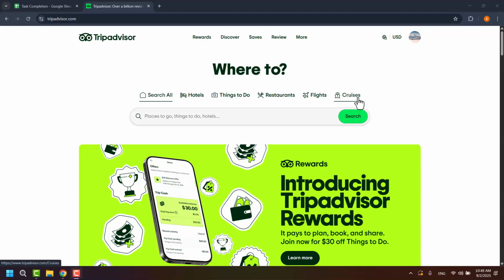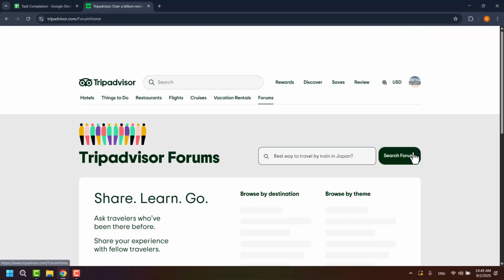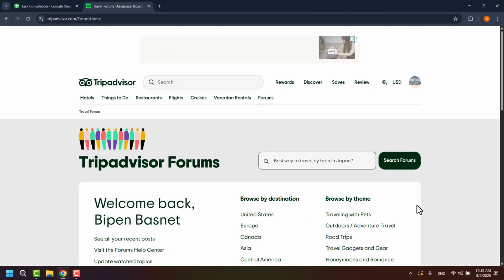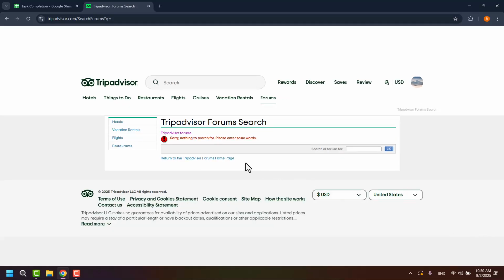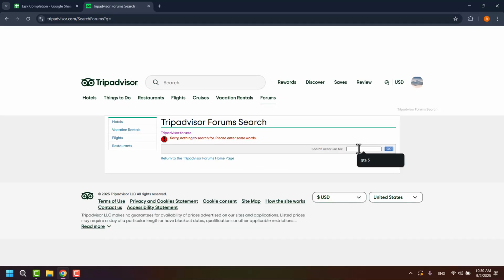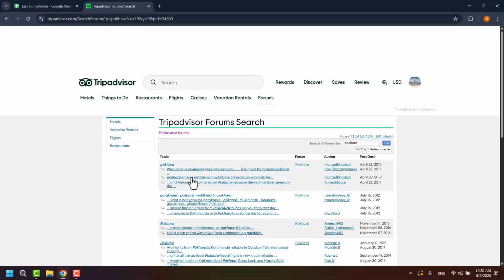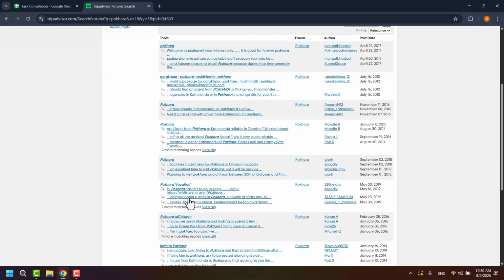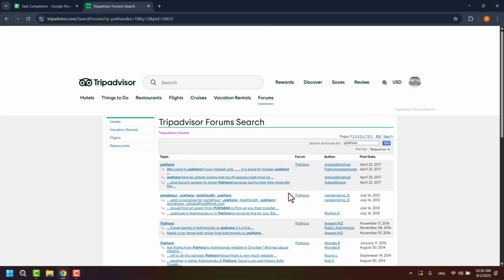How to Use TripAdvisor Forums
TripAdvisor forums are a valuable resource for travelers looking to ask questions, exchange tips, and learn from real experiences shared by other users around the world. Whether you’re planning a trip or already on the road, the forums offer in-depth discussions on accommodations, destinations, transportation, and cultural nuances that might not be covered in guidebooks or official websites.

and log in to your account. Once logged in, look for the “More” option in the top navigation menu. Clicking this will reveal additional features, including the “Forums” section. Select “Forums” to enter the community discussion area.

Inside the forums, you can either browse popular destinations and categories or use the search bar to find discussions related to your specific interests or destinations. For example, if you're planning a trip to Japan and want to know the best way to travel by train, you can type that into the forum search bar and review past conversations and answers. If you're traveling to Pokhara, Nepal, just type “Pokhara” into the search field to see all questions, travel tips, and discussions posted by other travelers.

You can also post your own questions if you don’t find the information you need. Simply click “Ask a question” in the forum and fill out the title and body of your post. Be as specific as possible to get the most accurate advice. Once submitted, your question will be visible to the TripAdvisor community, where experienced travelers and locals often reply with helpful suggestions and personal recommendations.

TripAdvisor forums are moderated to keep discussions relevant and civil, so it's a reliable space for genuine travel insights that go beyond just reviews.

Timestamps:
0:00 Introduction
0:20 Navigating to the Forums section
0:39 Using the search bar to explore topics
1:01 Browsing and interacting with forum threads
1:09 Conclusion